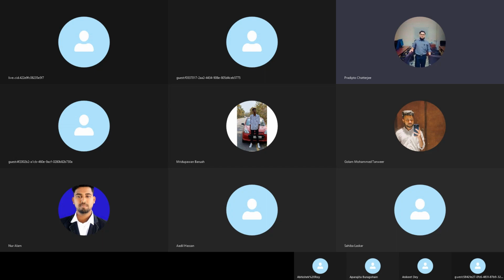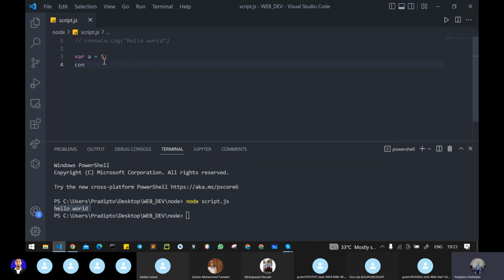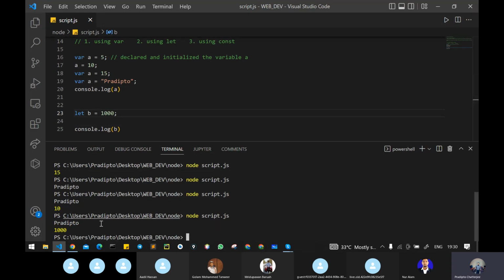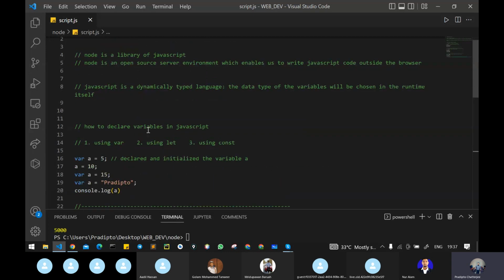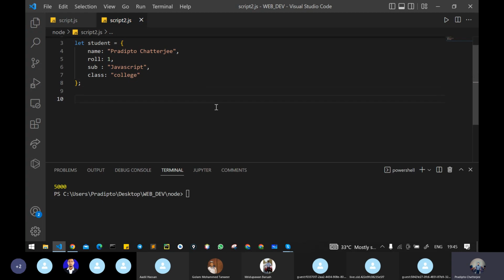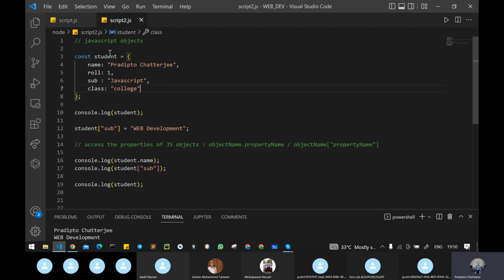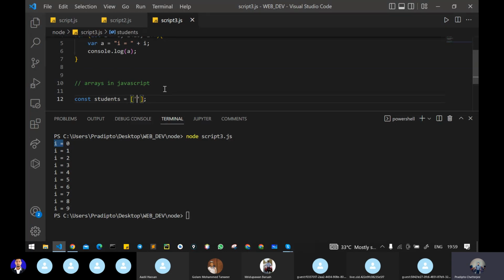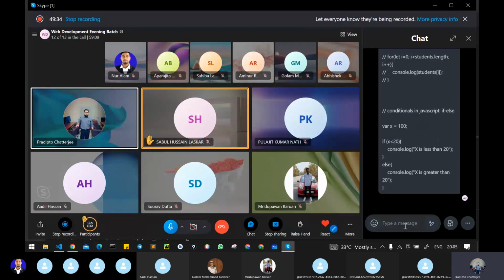NODE || CLASS - 30 AUG || PRADIPTO SIR || WEB DEVELOPMENT